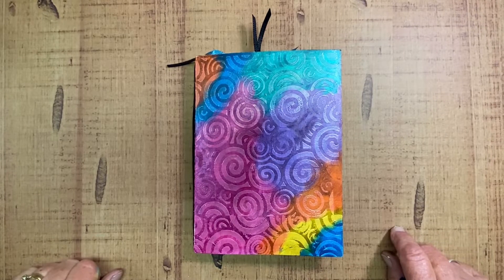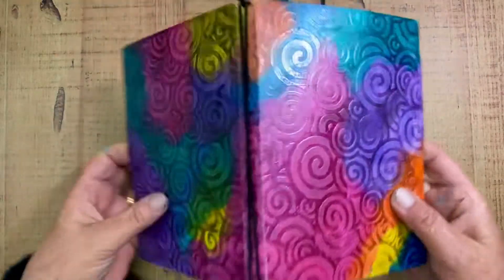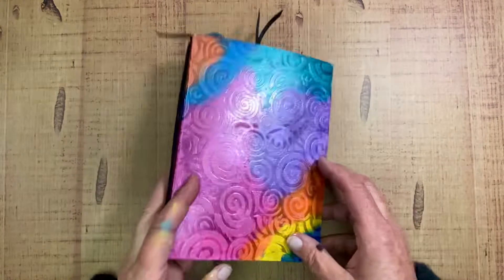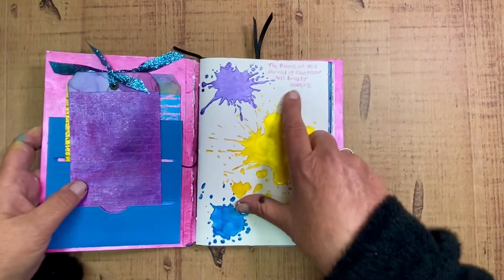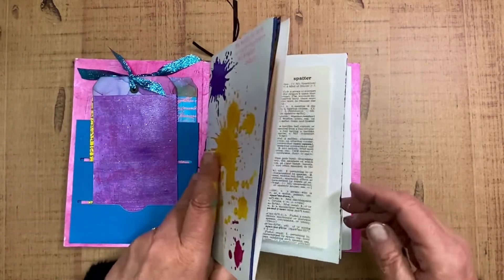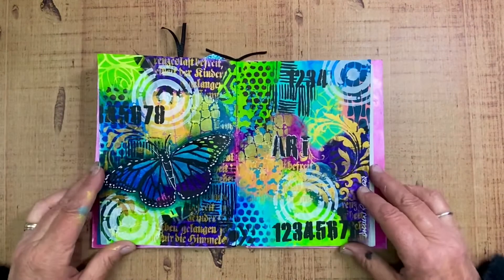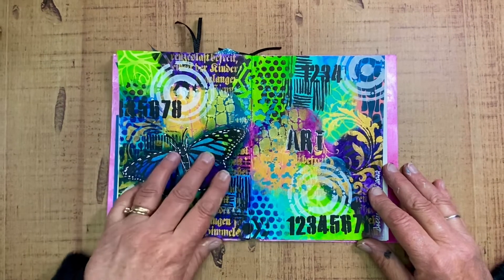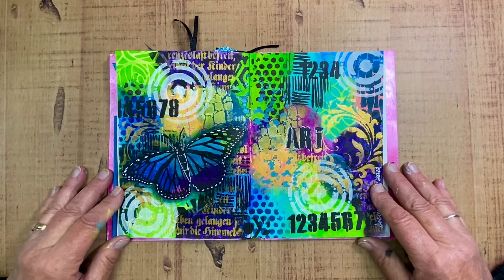Circle Journal Collective - Tracy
Quick show ‘n tell